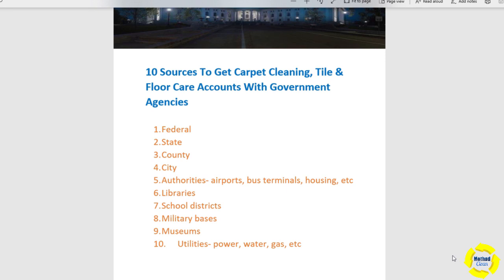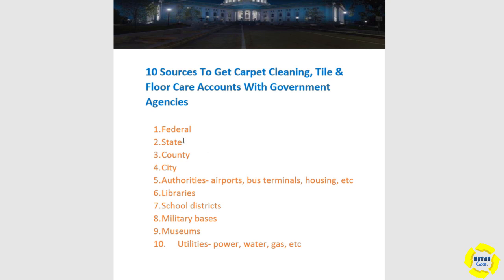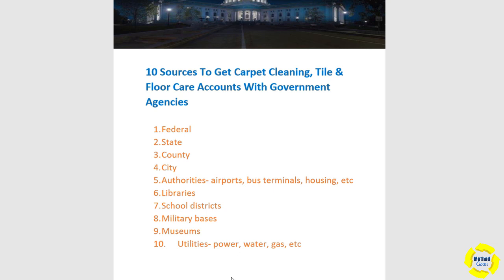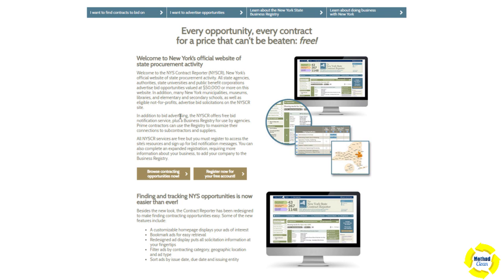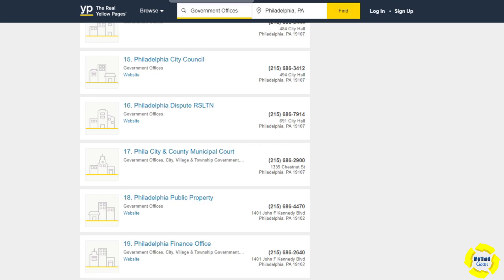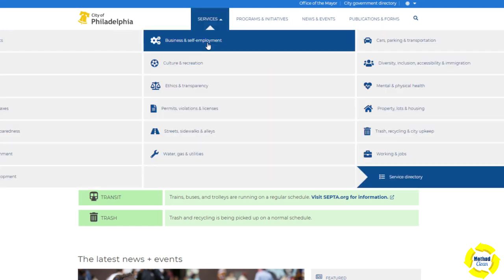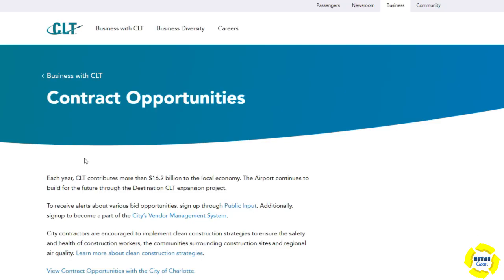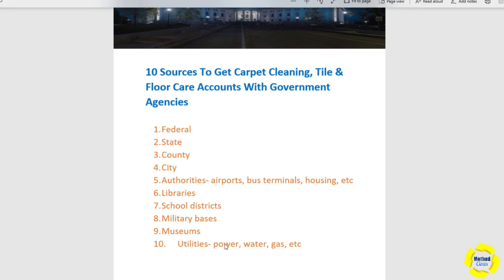How To Get Carpet Cleaning Contracts With Government Agencies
This is a great marketing strategy on How to get carpet cleaning contracts with government agencies.

This includes carpet cleaning, tile cleaning, floor cleaning, floor stripping and waxing or any specialty cleaning services.

The challenge with specialty cleaning services and government contracts is often they fall under the $$ money line of when the agency has to publish it or advertise for formal bids.

This means we have to use a guerilla marketing plan and go agency by agency and sign up as a bidder.

Depending on your metro area this can be hundreds and even thousands of individual government websites including federal, state, city, county, school, etc.

20% of Commercial Cleaning Accounts= 80% of the profits